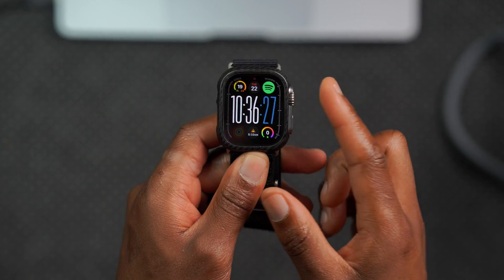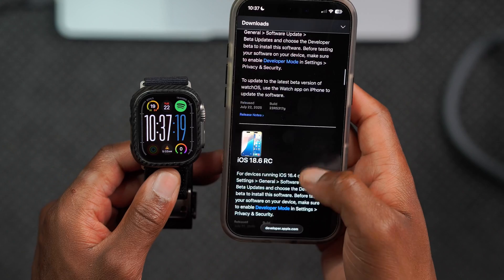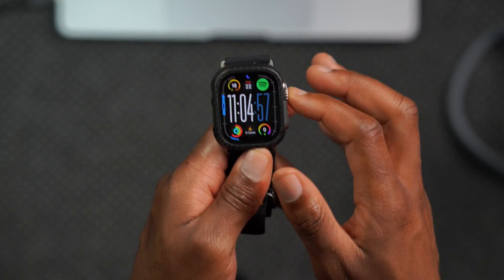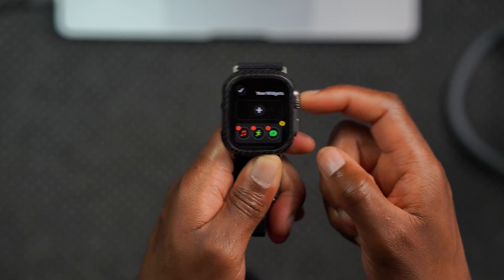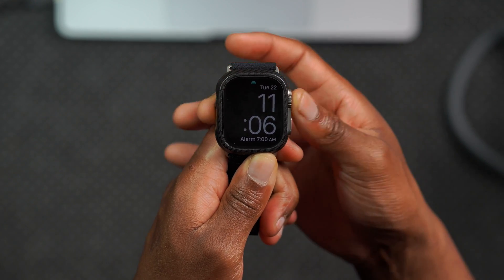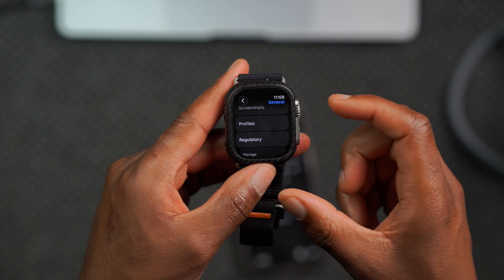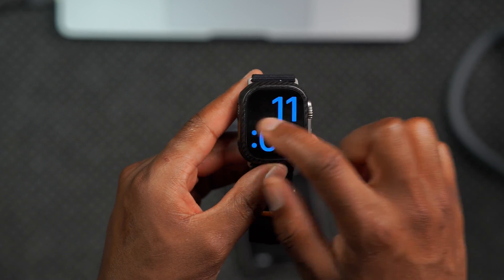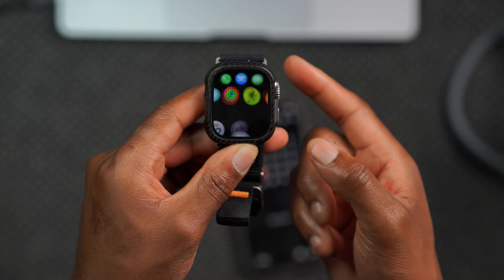watchOS 26 Beta 4 is OUT! - What's New?